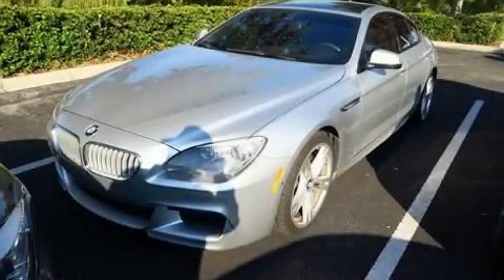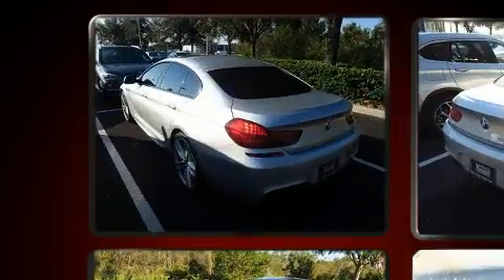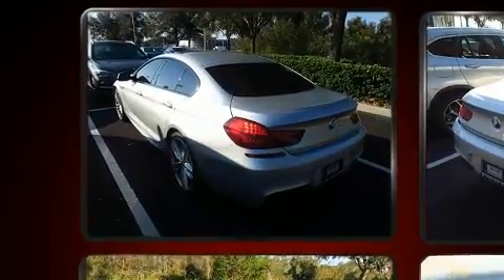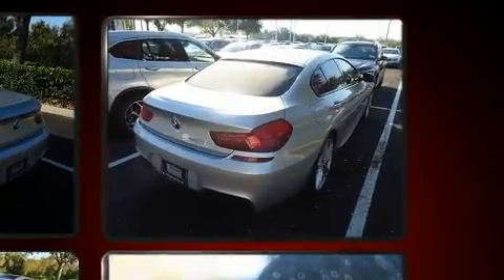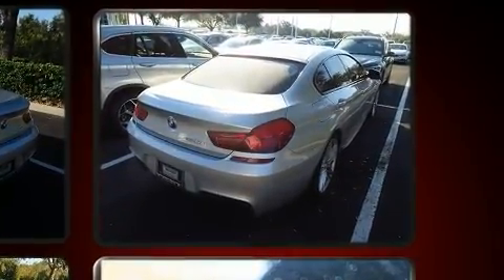2014 BMW 650I Grand CP in Lakeland, FL 33809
Come test drive this 2014 BMW 650i. This 4 door, 5 passenger coupe has not yet reached the 50,000 mile mark! BMW made sure to keep road-handling and sportiness at the top of it's priority list. Under the hood you'll find an 8 cylinder engine with more than 400 horsepower, and for added security, dynamic Stability Control supplements the drivetrain. The engine breathes better thanks to a turbocharger, improving both performance and economy. It includes heated seats, an outside temperature display, automatic dimming door mirrors, power front seats, a headlight cleaning system, power moon roof, rain sensing wipers, and leather upholstery. Side curtain airbags deploy in extreme circumstances, shielding you and your passengers from collision forces. This vehicle has achieved Certified Pre-Owned status, by passing BMW's rigorous certification process. We pride ourselves on providing excellent customer service. Please don't hesitate to give us a call.